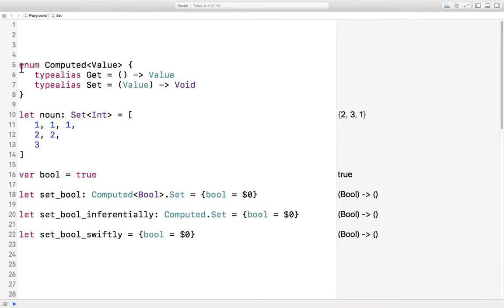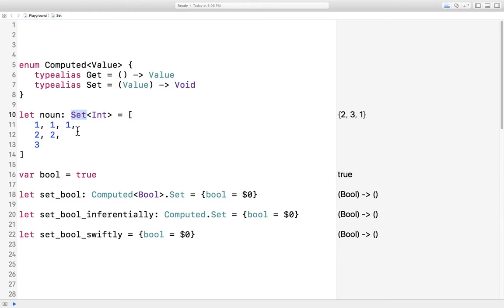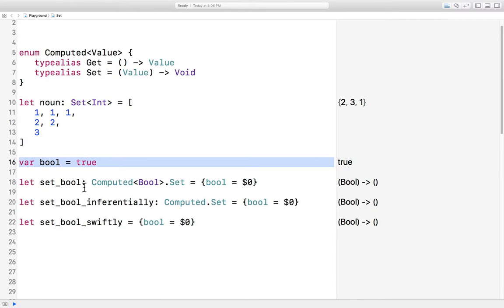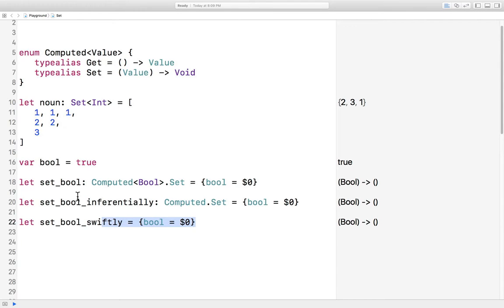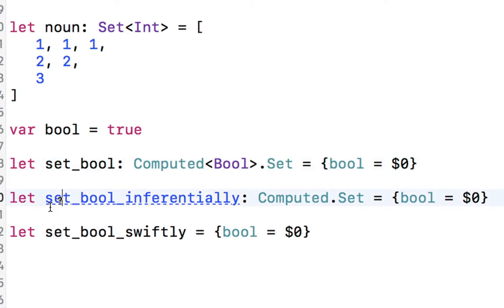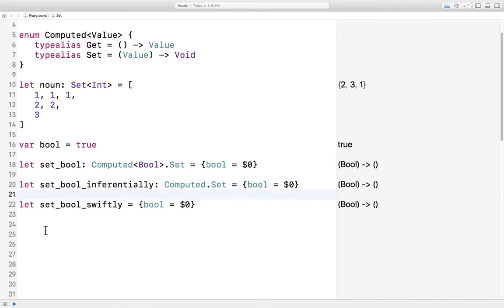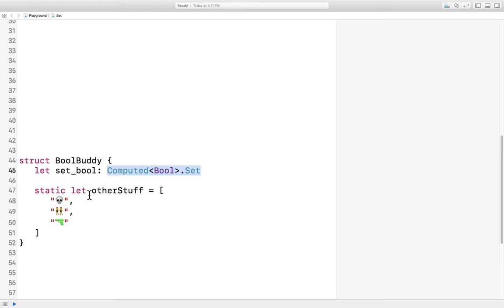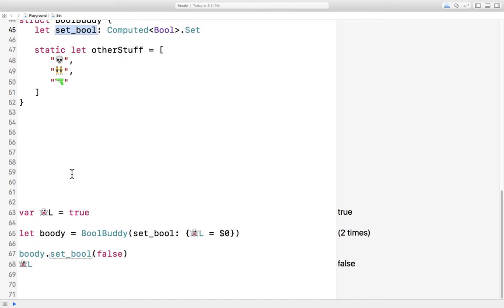Segment 1 - Interlude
Generic typealias playground